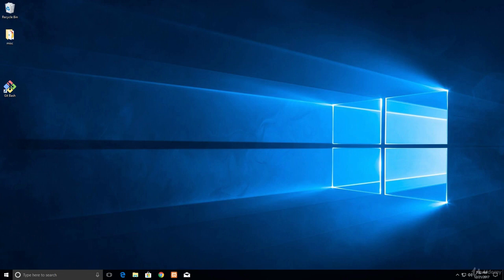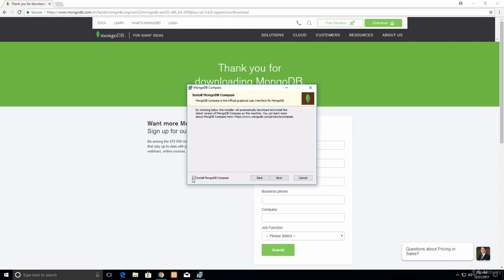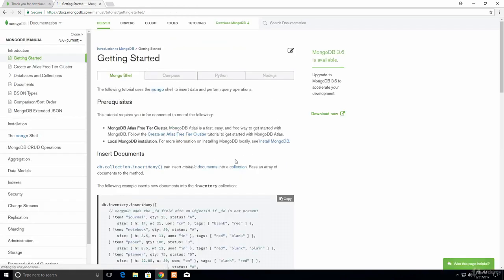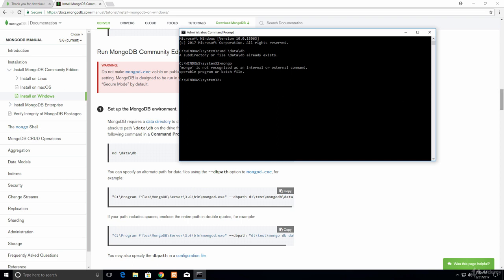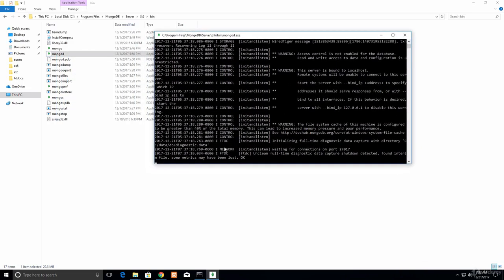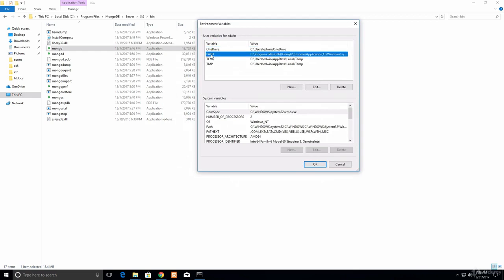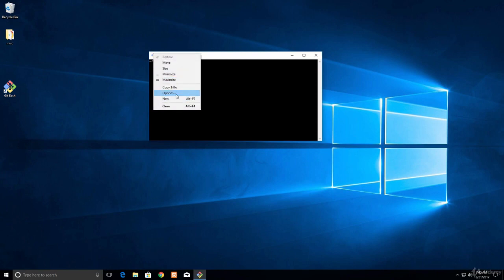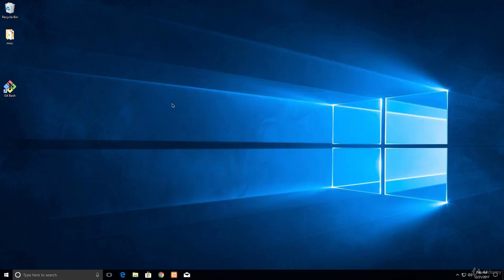Installing MongoDB in Windows . Database - How to use MongoDB. Node JS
Installing MongoDB in Windows . Database - How to use MongoDB.